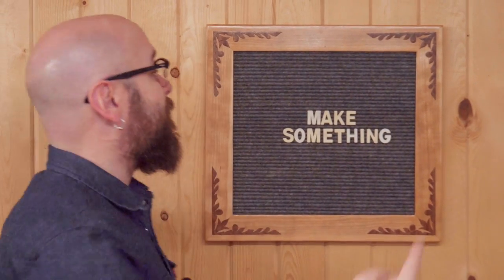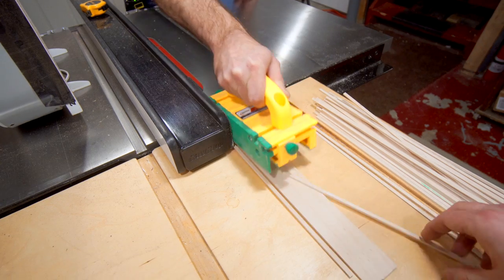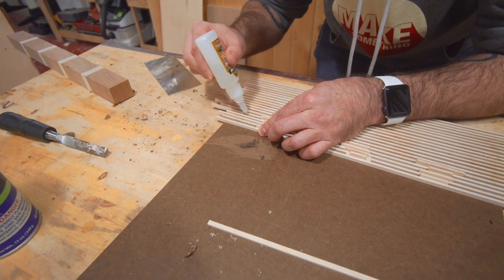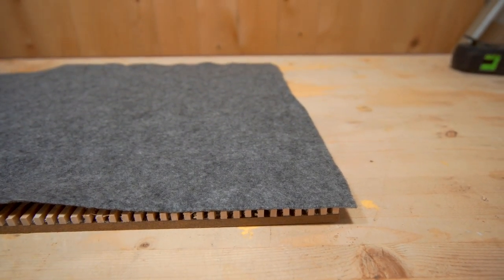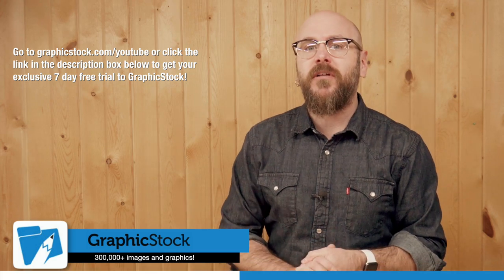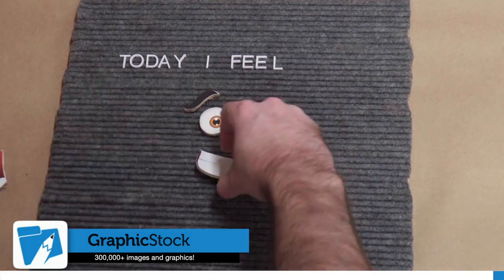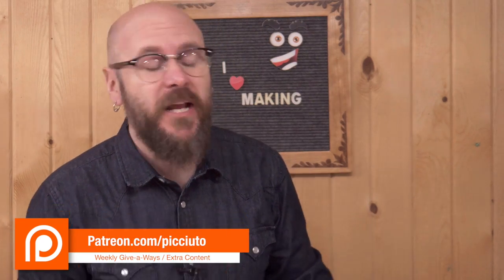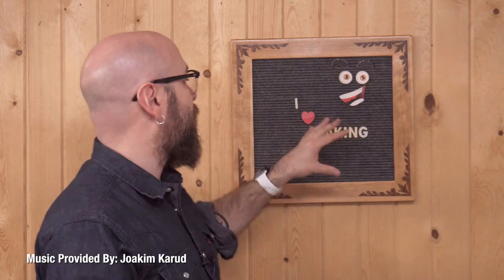How to Make a Letter Board | Easy Woodworking Project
Kreg Trak and Stop (table saw sled)
Microjig GRR-Ripper
Table Saw
Numbers and Letters
CA Glue and Activator
Grizzly Bandsaw
1/8” Maple